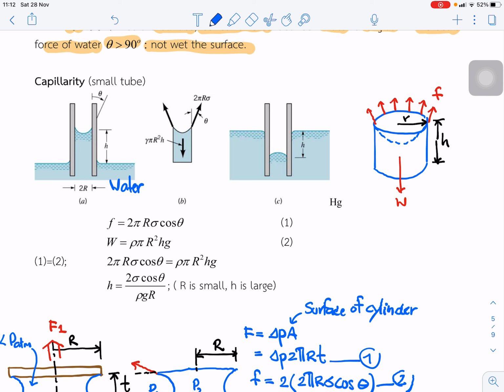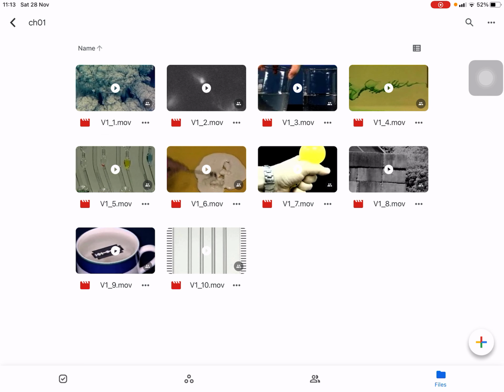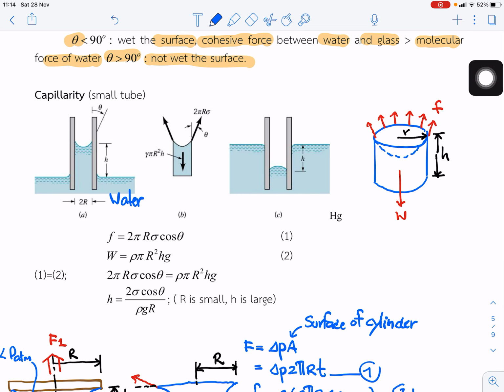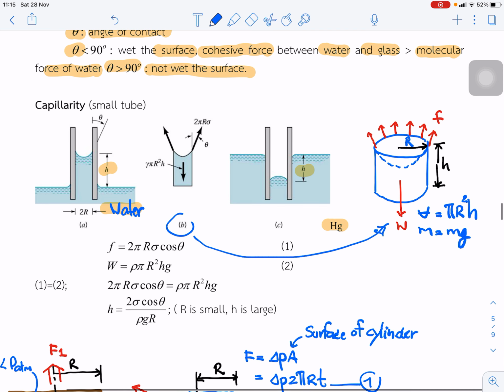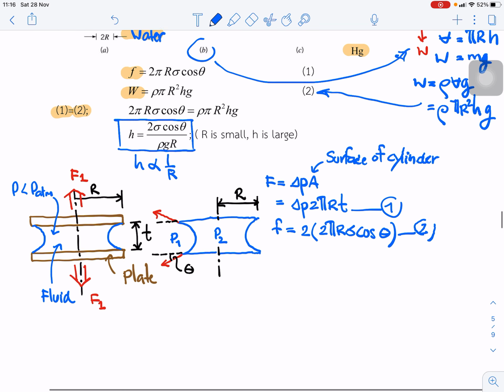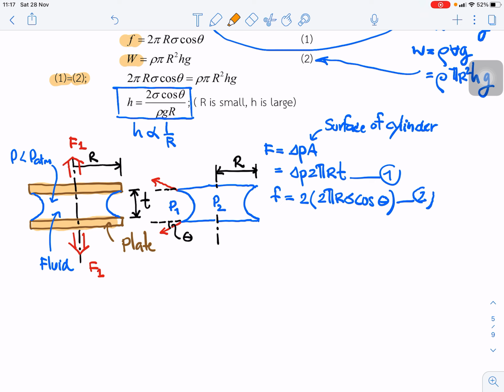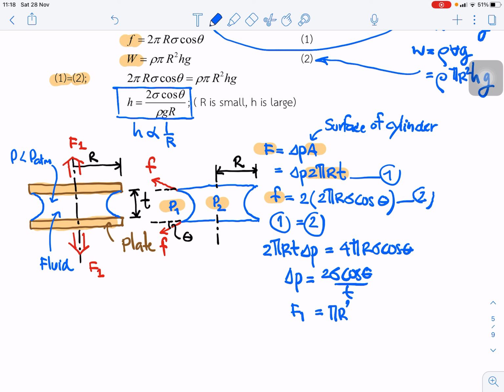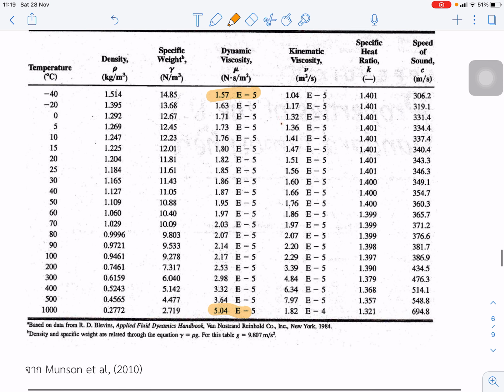Lect. 02-5 Hydraulic